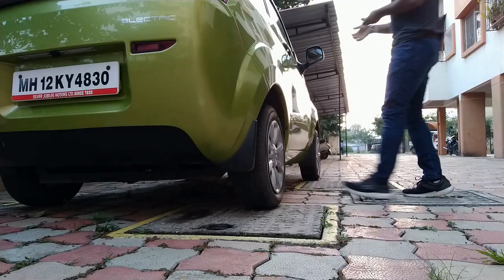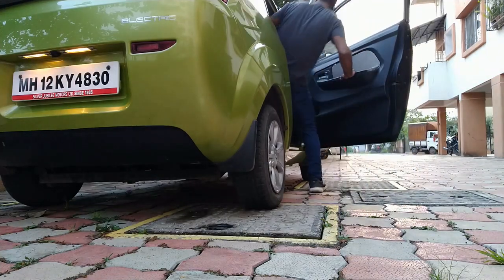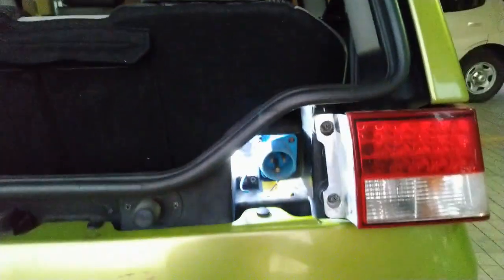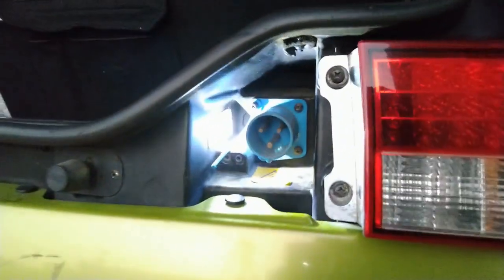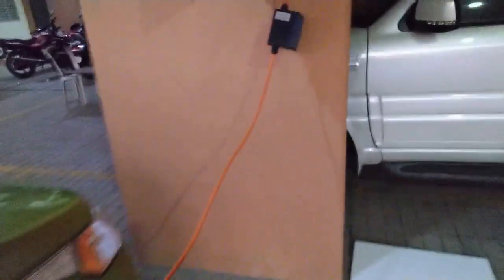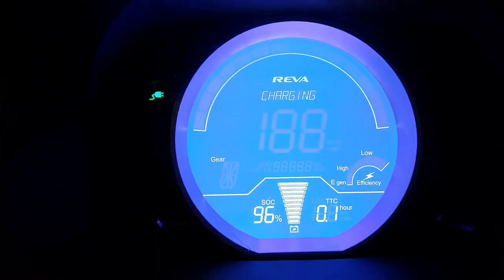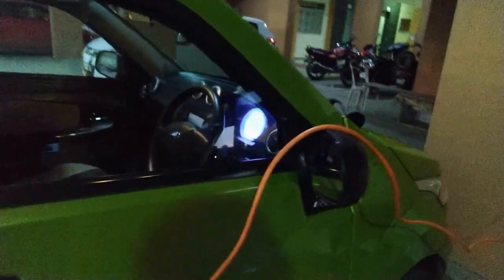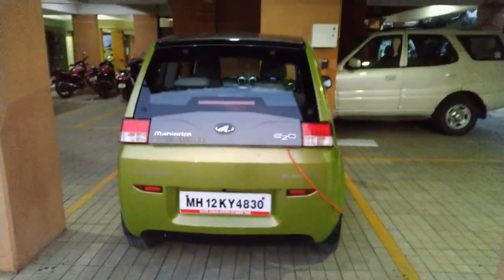How to Charge an Electric car | Mahindra Reva E2O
This video is about how to charge an electric car, as Simple as that.

This Chanel is about various aspects of owning an electric vehicle, the fun part, ease of use, cost-effectiveness, Possibilities, and Limitations.

Title: Dawn
Artist: Sappheiros
Genre: Calm